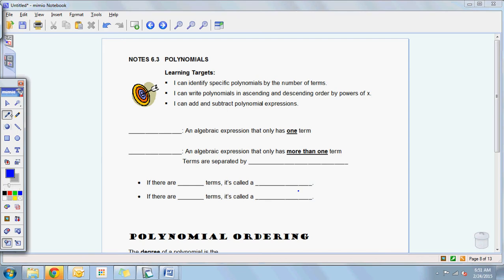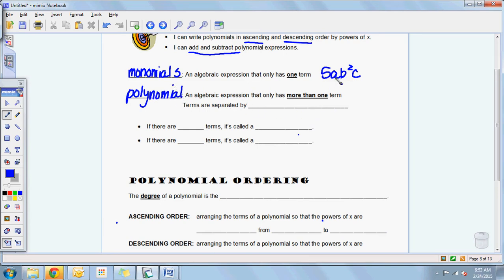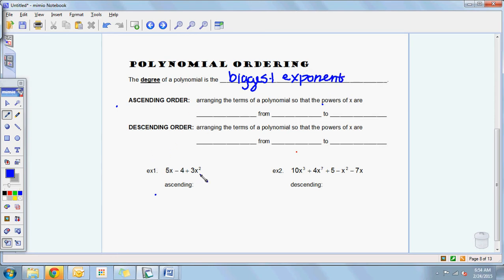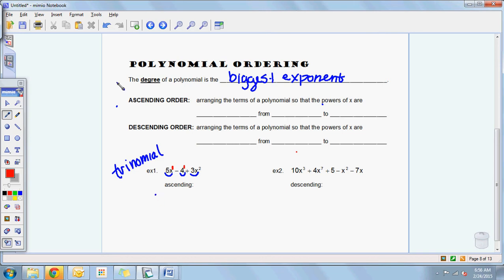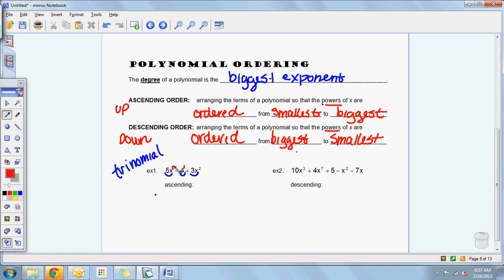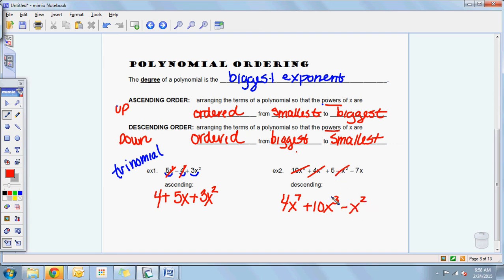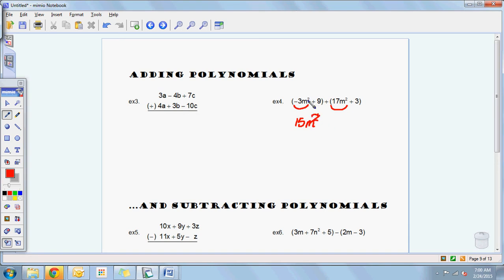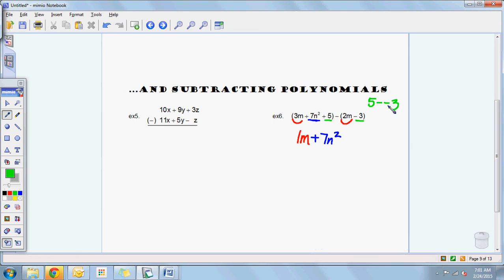6.3 Add Subtract Polynomials 2015